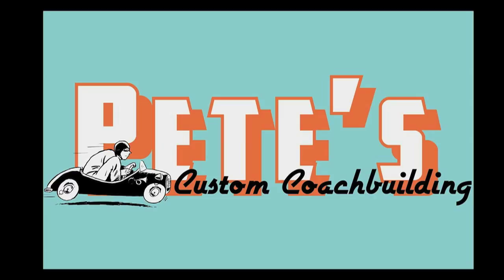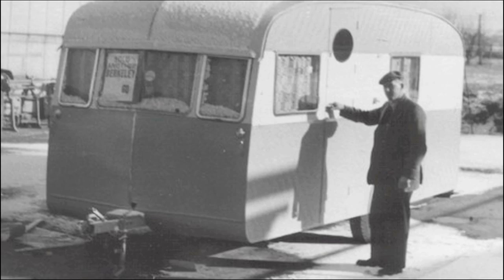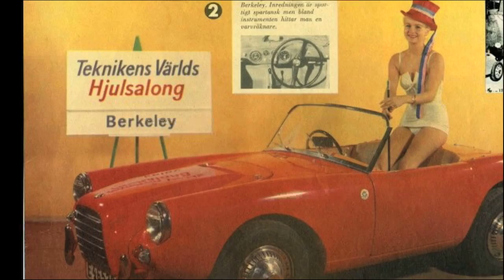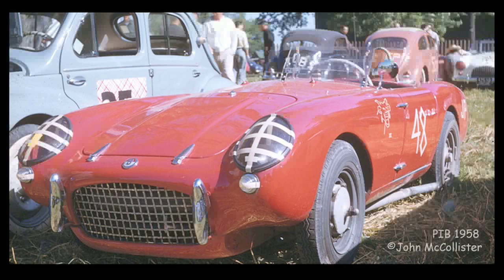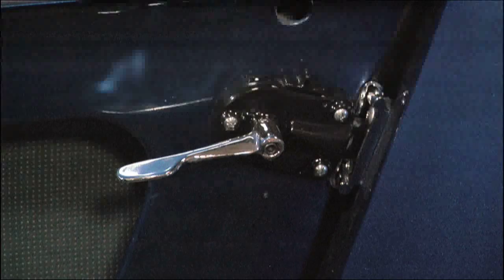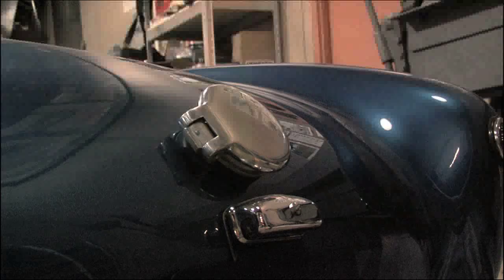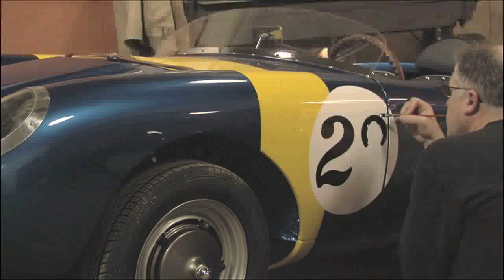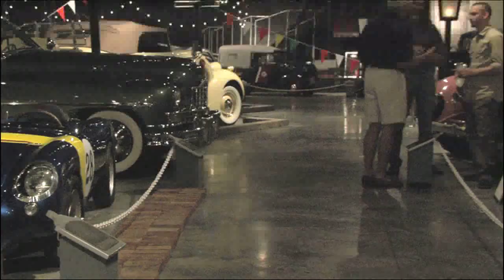Restoring History: "1958 Berkeley SE492"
"Pete's Custom Coachbuilding", in Huntsburg Ohio, is known for taking on obscure and unusual projects. One such project of interest was a 1958 Berkeley SE492. This video documents the restoration process of the vehicle as well as it's transformation into a racecar. The Berkeley was an obscure sports-car producer by a camper factory in Biggleswade, England. Through the video, learn about the history of these unique automobiles and the role they played in the field of racing.